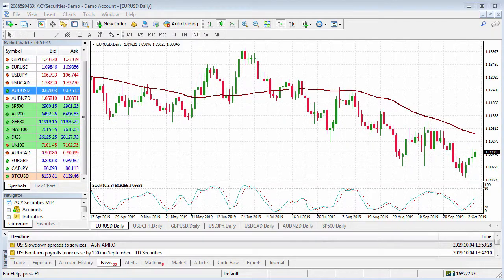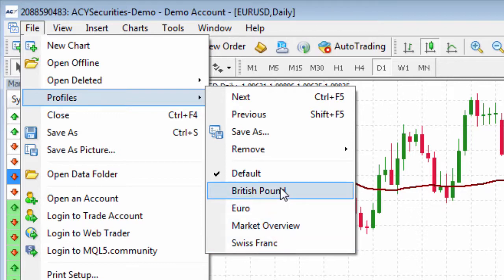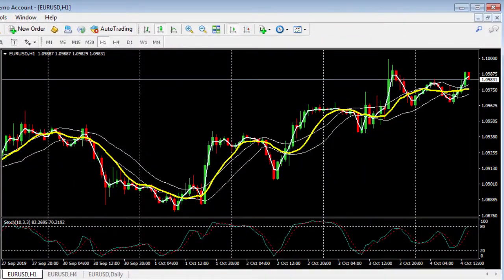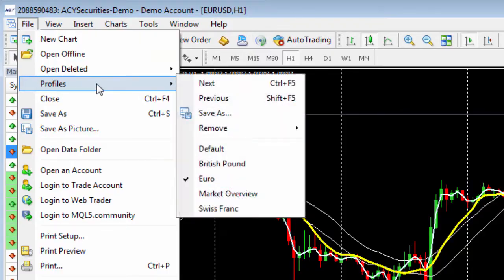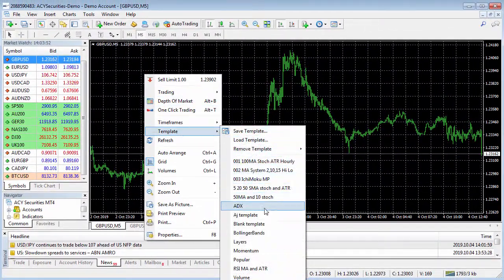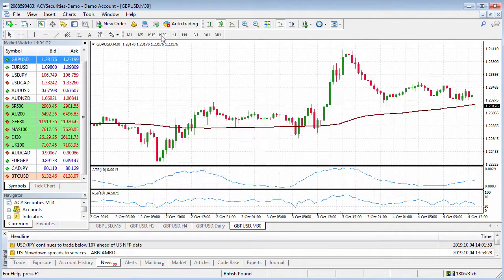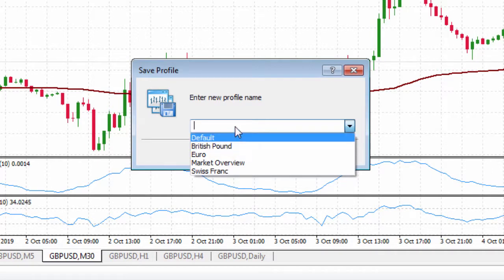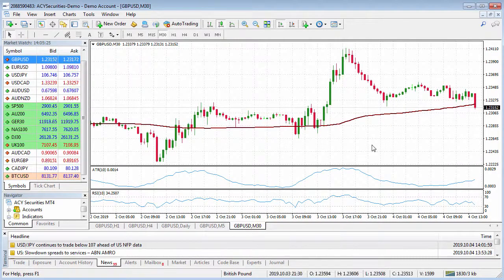MT4 Profiles - How to Create, Save and Apply a Profile in MetaTrader 4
In this MT4 tutorial, we run through how to create your MT4 profiles so you can easily switch between your trading instruments with ease.

You may have a profile covering Share CFDs, Indices, Forex Majors, Forex Crosses, Commodities or perhaps cryptocurrency CFDs like Bitcoin, Ethereum, or Ripple.

The how-to set up your trading profiles in MT4 tutorial covers the fastest way for you to get up and running with your charting profiles. You can even set up a profile on the one instrument around multiple timeframes.

Learning how to save your Metatrader 4 trading profiles allows you to flick between different timeframes or various charts.

Some like to have the same currency pair open but on 3 or 4 timeframes. Others like to have all their favourite currency pairs open at once.

Either way, this is a helpful tip for beginner and experienced traders using MT4 or MT5.